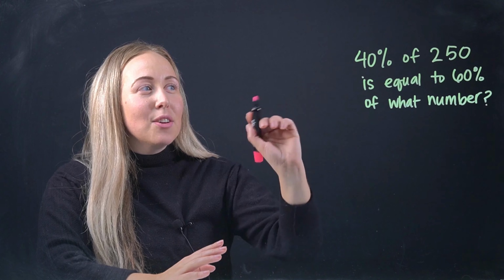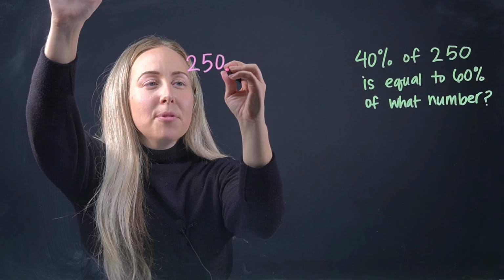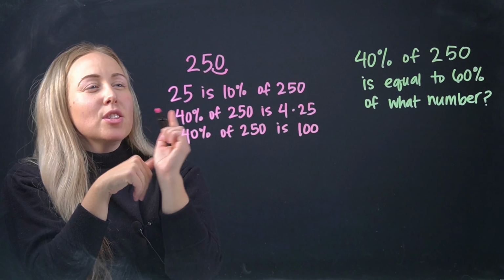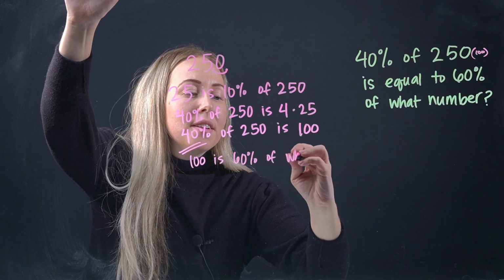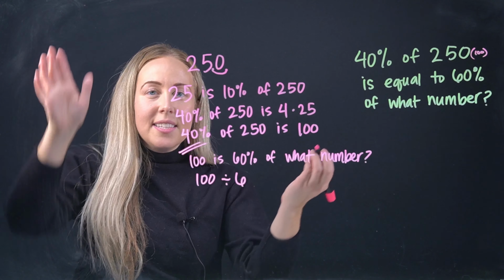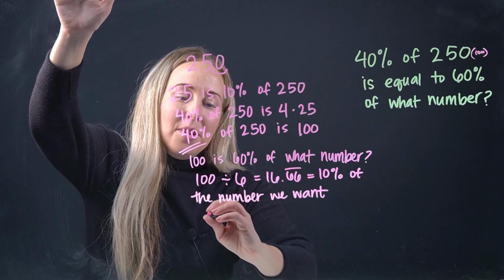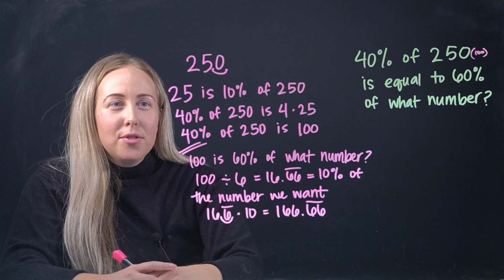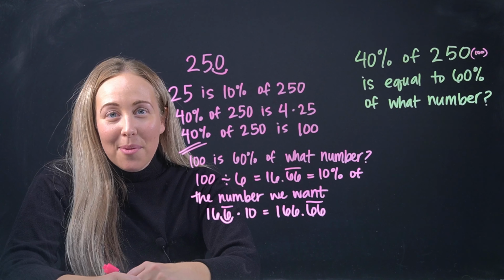CONVERTING between PERCENTAGES?! SAT Math Made Easy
Easy tutorial on how to answer percentage questions on the SAT and ACT!